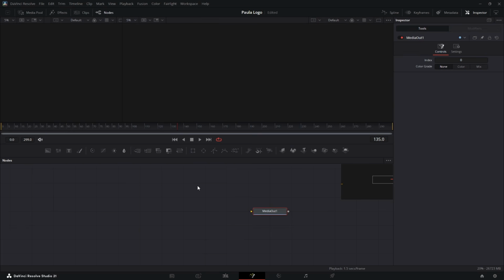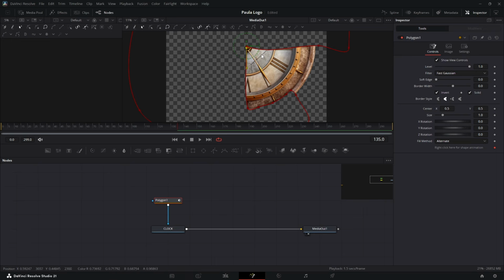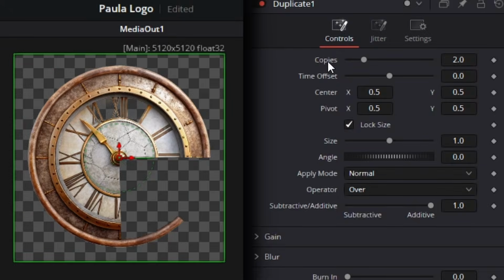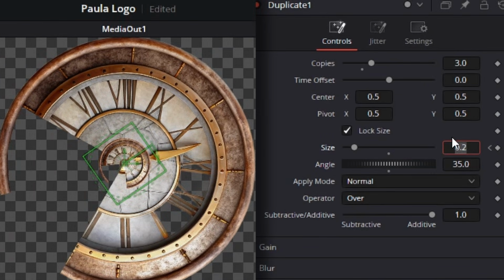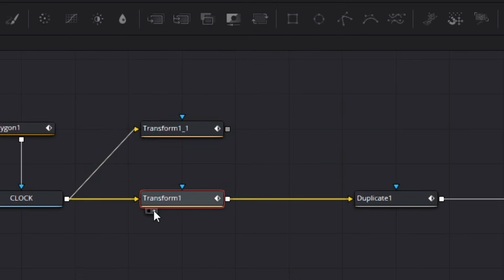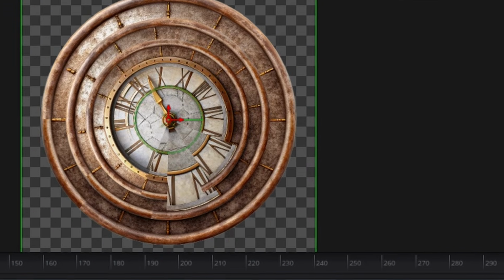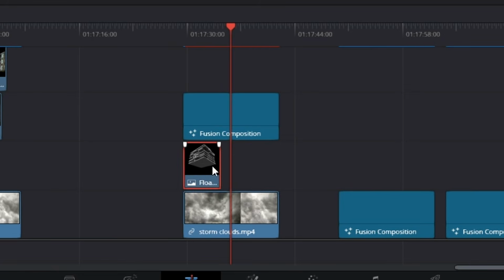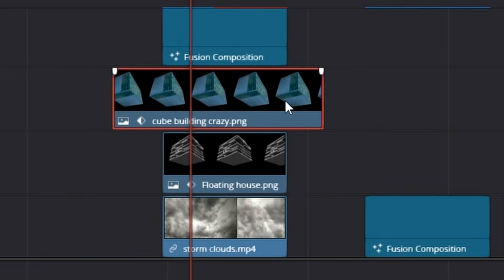Creating A Cinematic Time Animation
Unlock the secret to creating cinematic clock/time animations inside DaVinci Fusion — perfect for beginners, creators, and anyone wanting to add a dramatic time‑based effect to their videos.

In this tutorial, I’ll show you the real workflow behind building a clean, professional clock animation using Fusion’s powerful 2D nodes. No complicated nodes, no confusing jargon — just a simple, fun, step‑by‑step guide you can follow even if you’re brand new to Fusion.

What you’ll learn:

How to mask in Fusion

How to use the Duplicate Node

How to Combine Transform Nodes

How to keep your node tree simple and beginner‑friendly

Pro tips to make your animation feel polished and dynamic

📥 Download the FREE project files:  see below
Add your link here.

00:00 - Intro
00:11 - Buy Me A Coffee (Tea)
00:34 - Heading Into DaVinci Fusion
00:54 - Adding A Mask
02:25 - Rotating Our Clock With A Transform
03:03 - The Duplicate Node
05:39 - Adding A Second Transform
06:37 - Duplicating The Duplicate Node
07:23 - Changing The Parameters
08:06 - Adding A Drop Shadow
08:35 - Adding Clouds
09:01 - Adding Buildings
10:06 - Copying Animations
11:11 - Extro